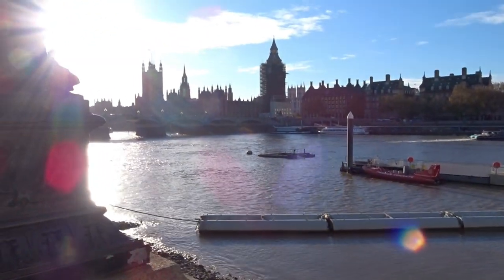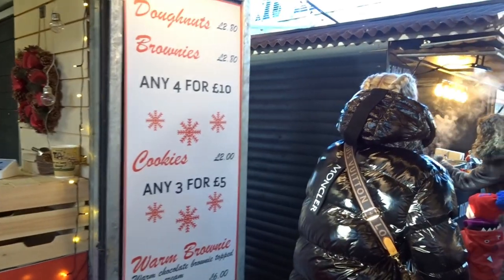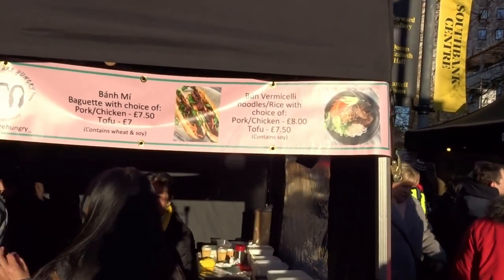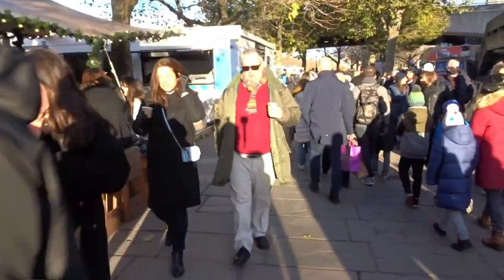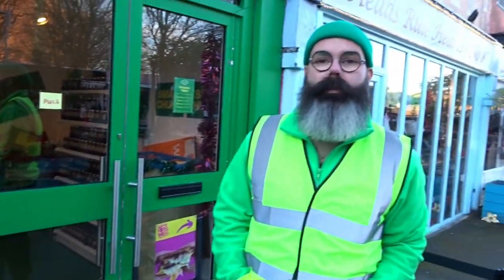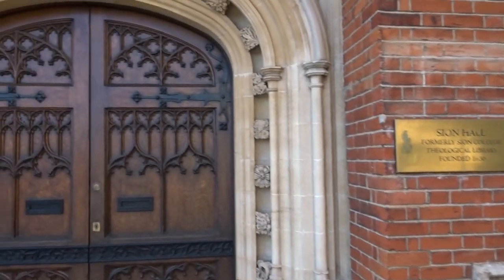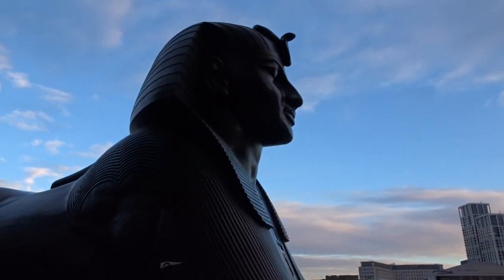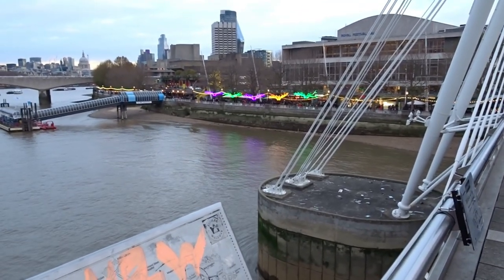CHRISTMAS MARKET, SOUTHBANK LONDON 2021 and river walk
a visit to one of Londons most popular Christmas markets, the southbank Christmas market, and a walk along the river Thames visiting the various street food stalls selling traditional food recipes from around the world, the skateboard park, Branston pickle post and meeting a very informative and helpful member of staff, and finishing with a walk along the river, seeing st pauls cathedral, the shard, the oxo tower, and cleopatras needle